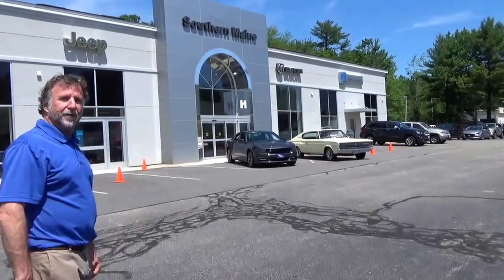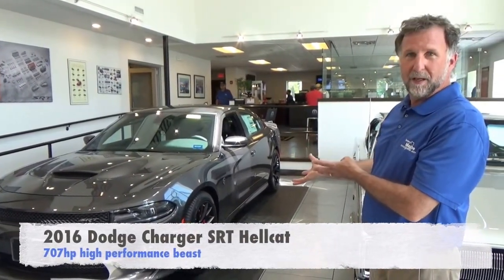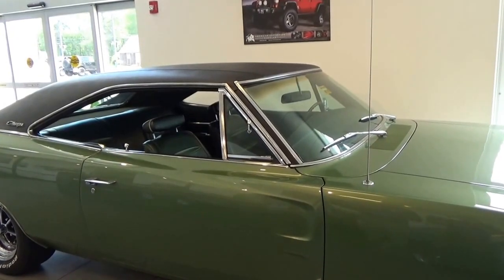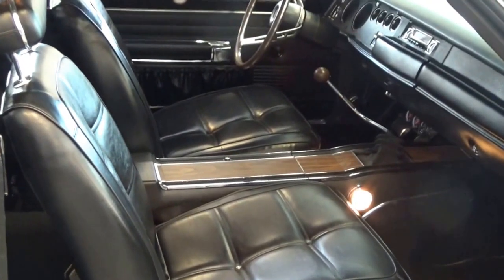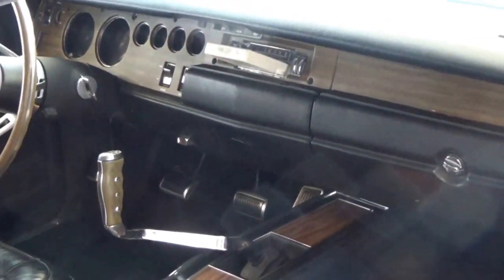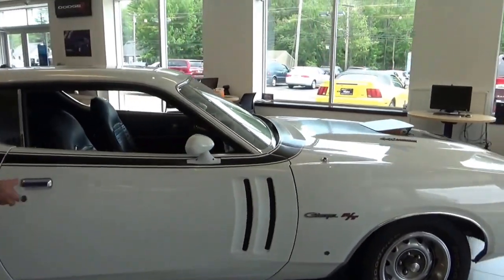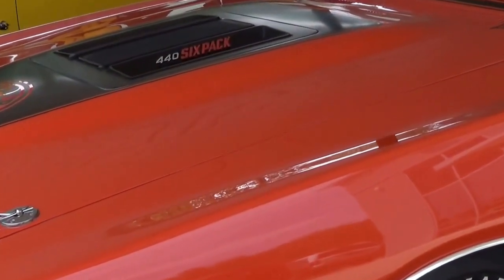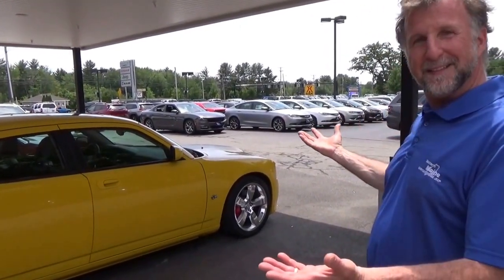Celebrating 50 Years of the Dodge Charger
Bill Waldron of Southern Maine Chrysler Dodge Jeep Ram presents "Celebrating 50 Years of the Dodge Charger," showcasing a collection of Dodge Chargers beginning with the original generation, produced from 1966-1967, and concluding with the 2016 Dodge Charger SRT Hellcat, which produces 707hp from a supercharged Hemi V8.